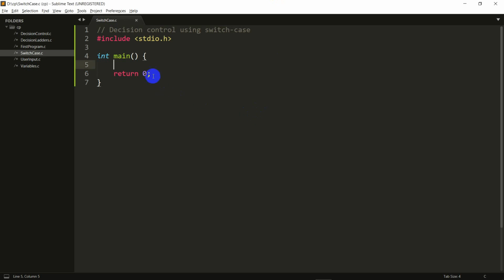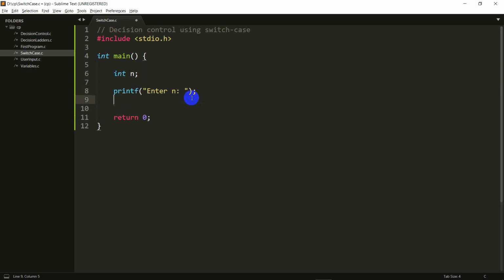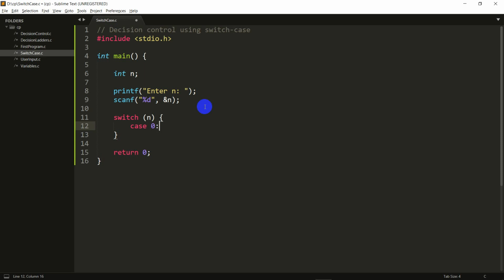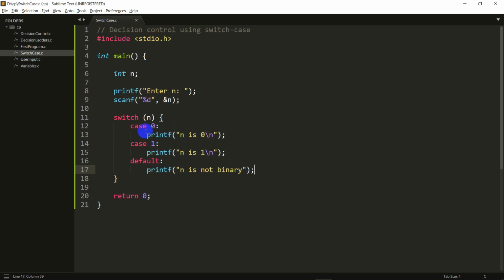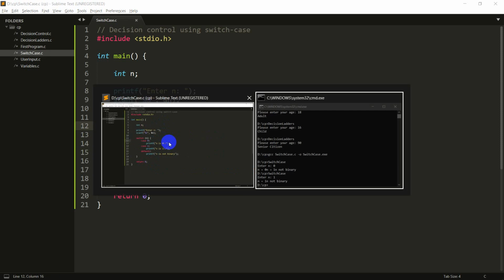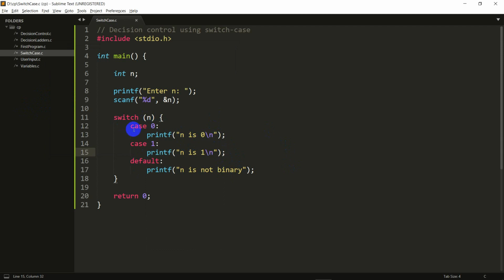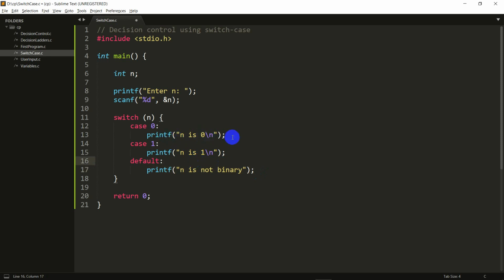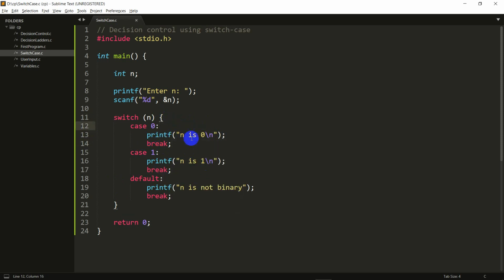#14: Switch Case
Another way to do decision control is the switch-case statement in C. The switch case statement allows us to equate a specific variables to different values and perform a block of statements based on a match.

In this video we look at the switch-case statement  for decision control, also often called the case-control statements. Hope you understand switch-case from here!